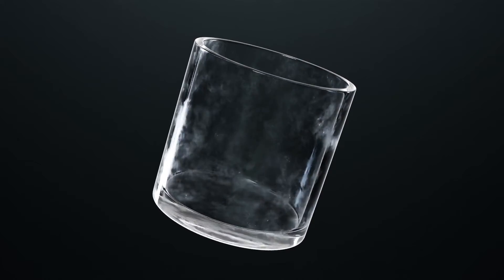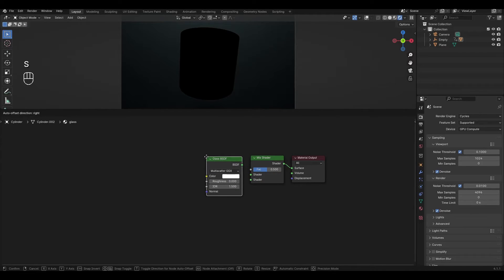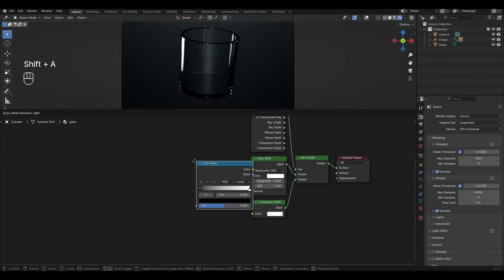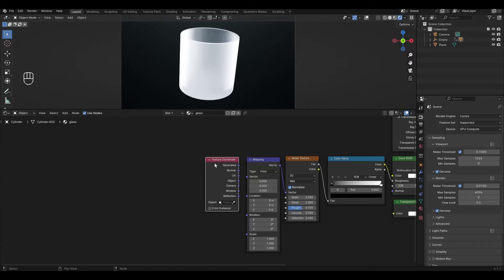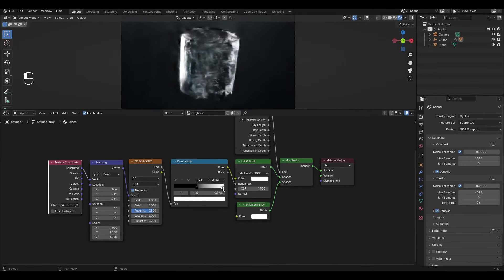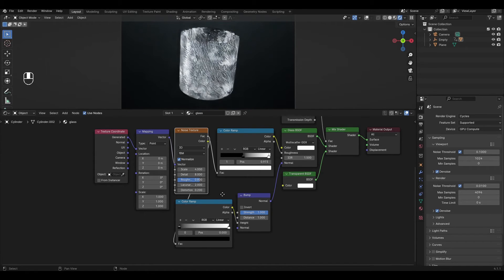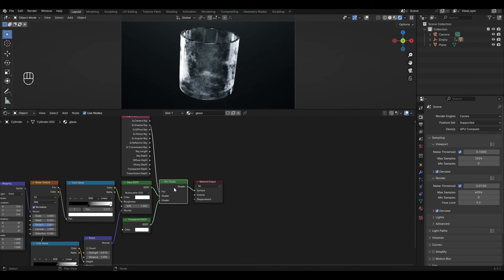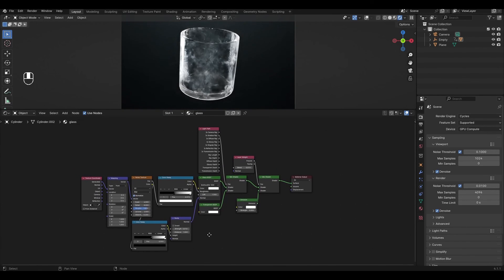Dirty glass material in Blender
Hi all! Today I will show you how to make procedural dirty glass material in Blender. Enjoy watching it everyone.